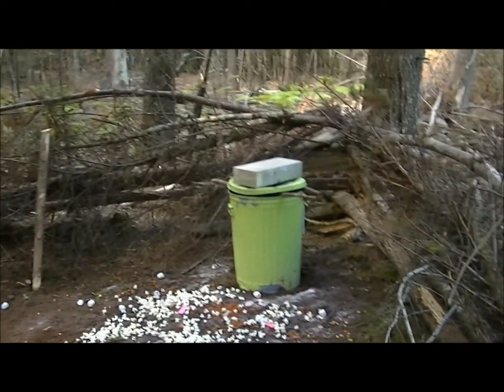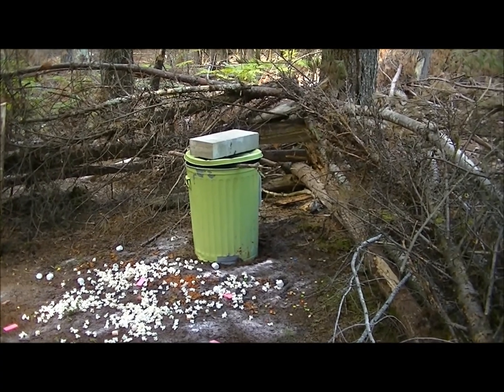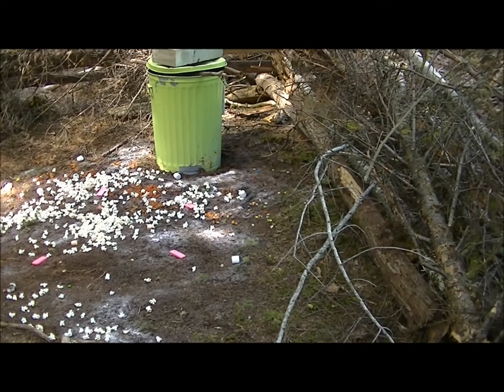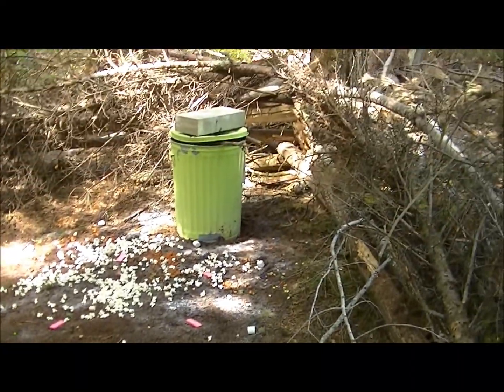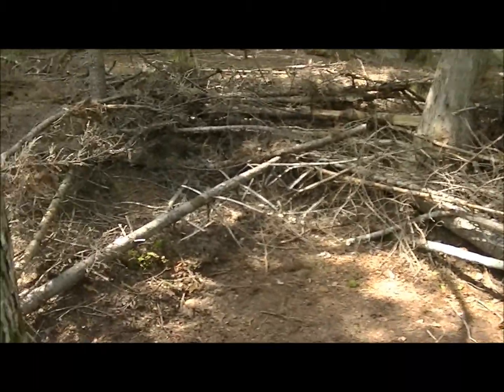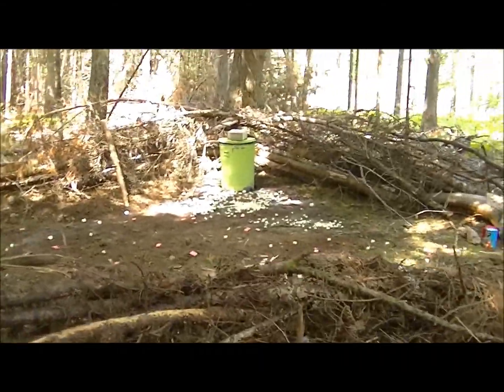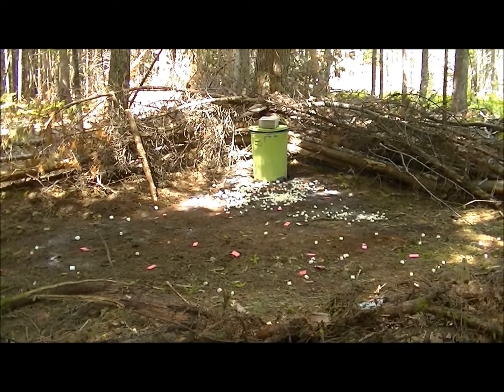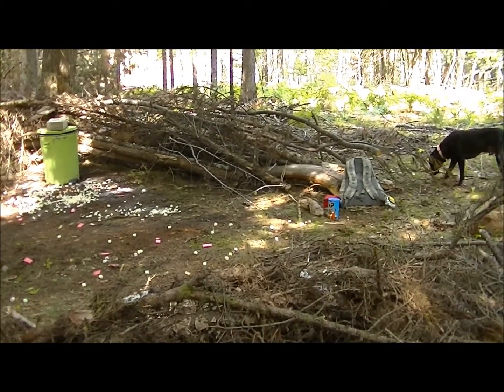Maine Bear Hunting 2016 Part 1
Part 1 of our Bear hunting journey.  Follow us through the series as my fiance and I work to get our first Bear. In this video I show the bait site that will hopefully lure the Bear we got on the trail camera in my previous video. Wish us luck!